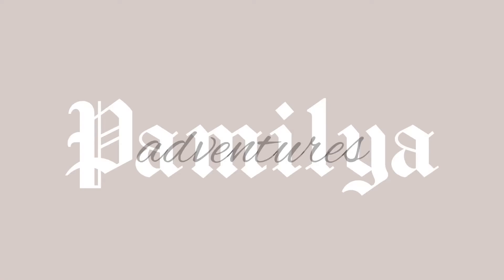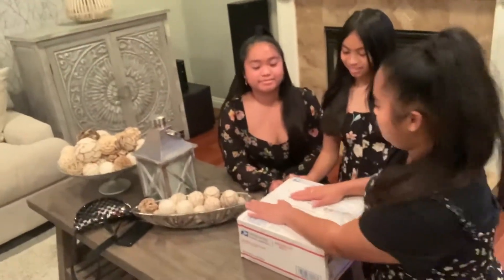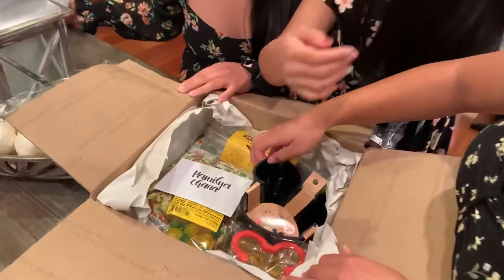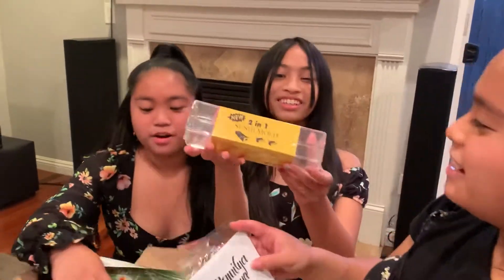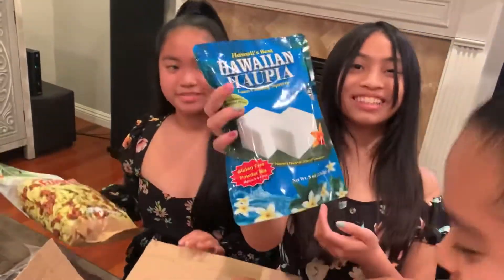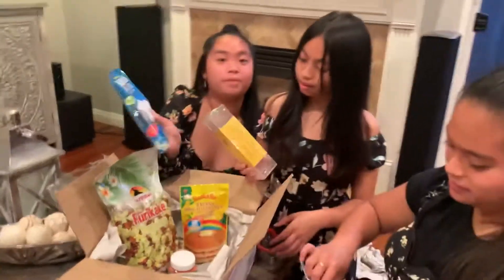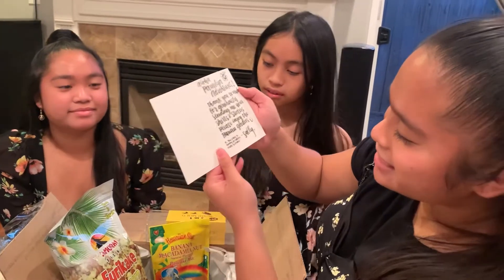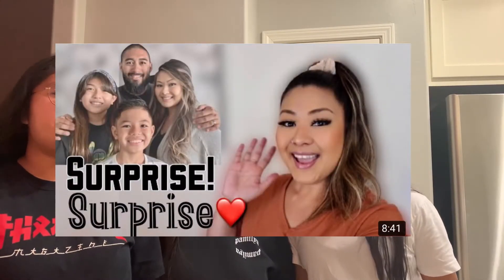Youtube COLLAB w/Sally Funakoshi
COLLAB with the most sweetest and talented Youtube Mama in Hawaii, Sally Funakoshi!
Watch to also see Sally surprise gift to our pamilya & us making Sally’s Li Hing Mui Lemon Peel Gummies!